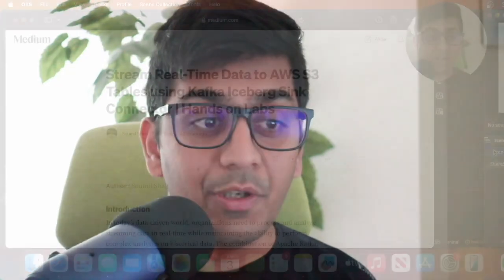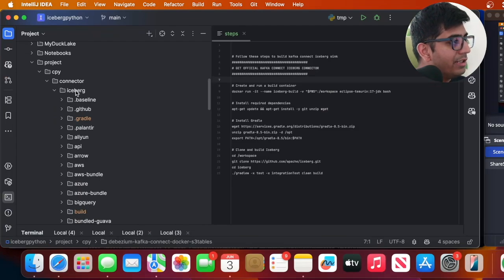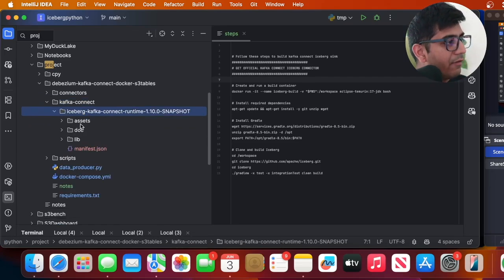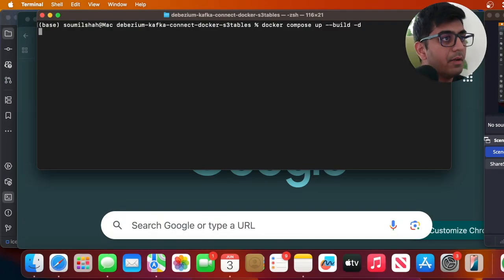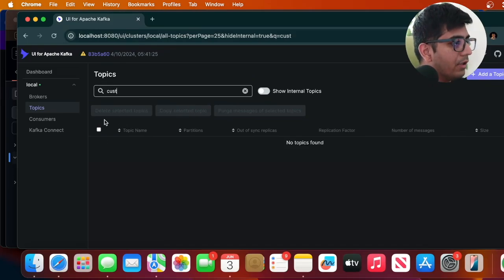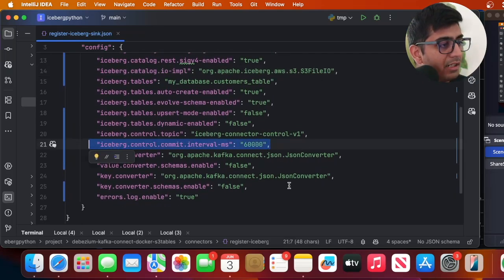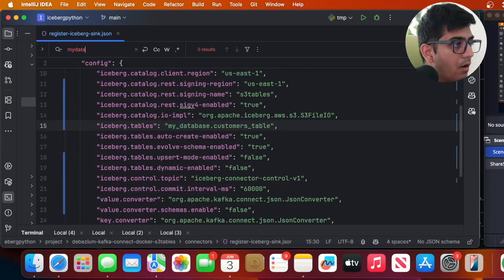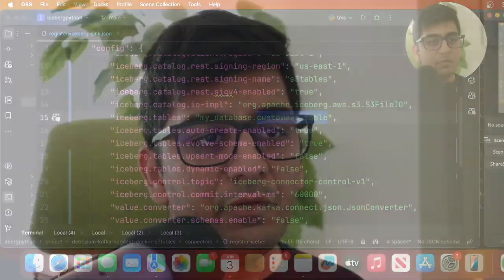Stream Real-Time Data to AWS S3 Tables using Kafka Iceberg Sink Connector | Hands on Labs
steps